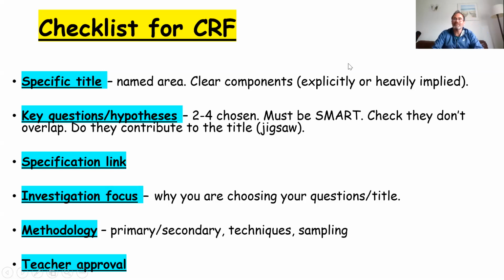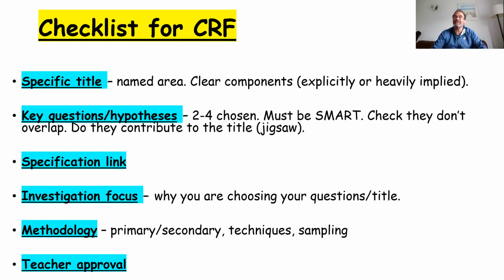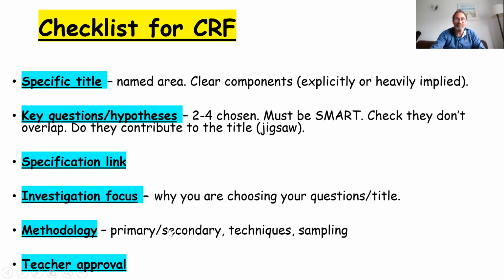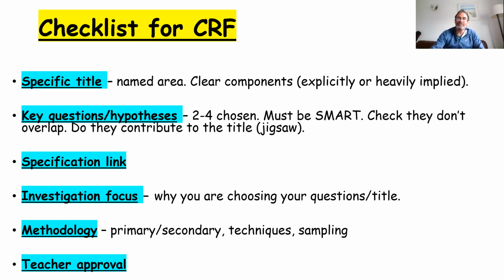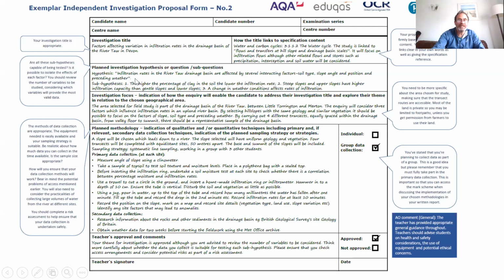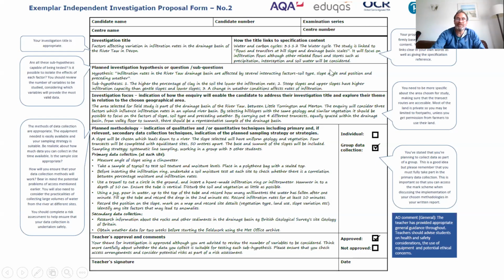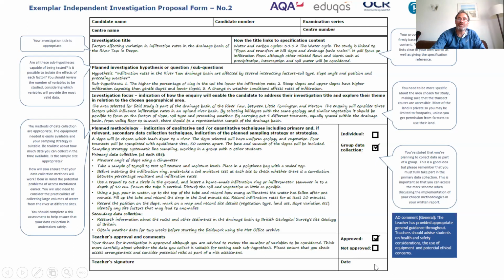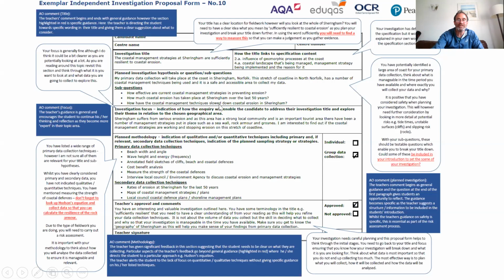AQA A level NEA Geography the CRF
Brief guide and expectations on filling in the CRF